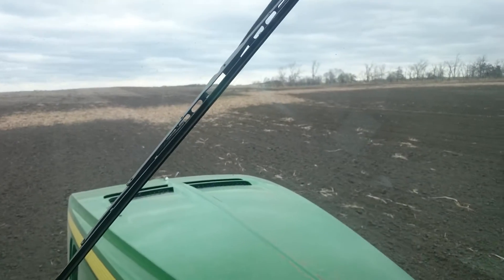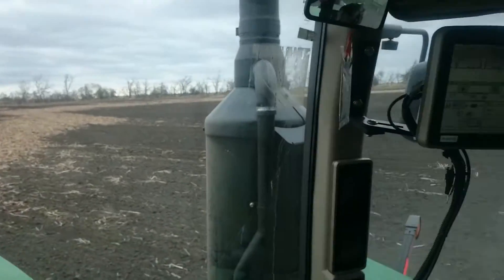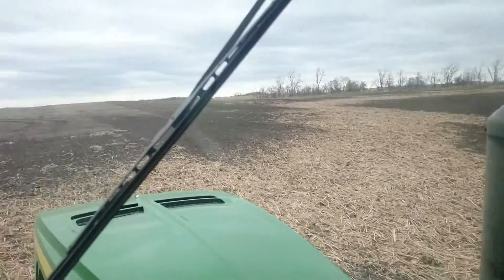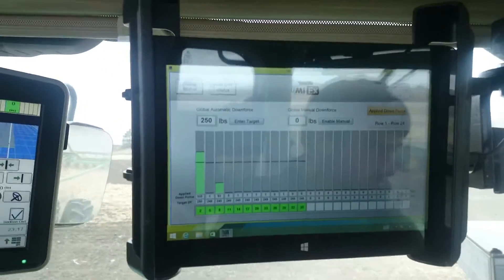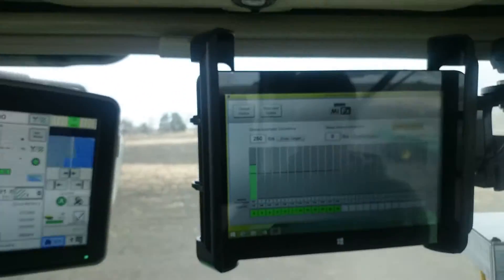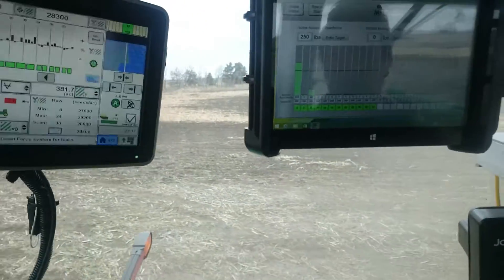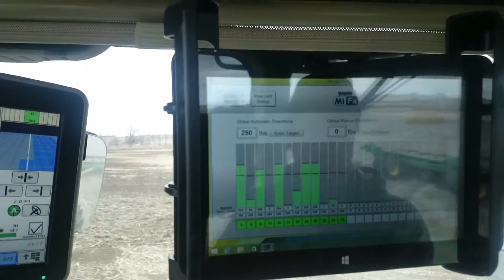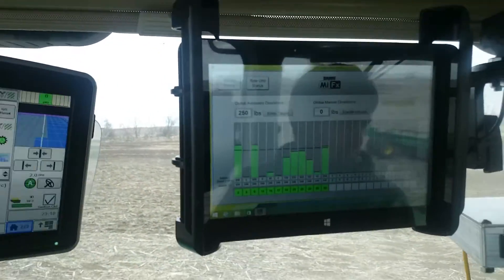RFX Down Pressure Response Field Example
Video came across from spring showing response of the RFX down pressure system when you transition from soft soil to hard soil. It is very fast. The Dawn MiFx tablet user interface is refreshing 2 times a second and the system adjusts several times faster than that.